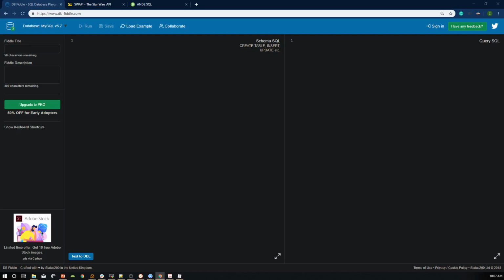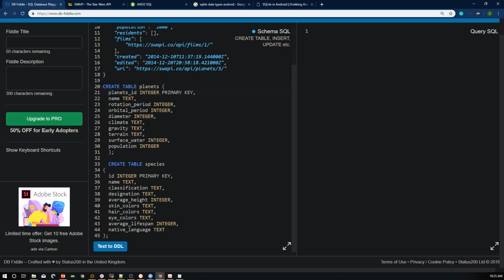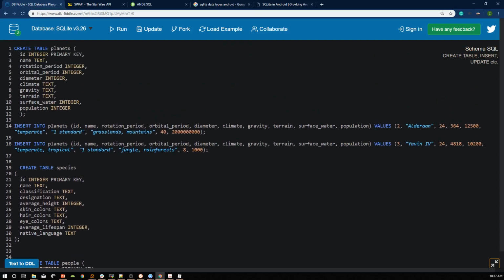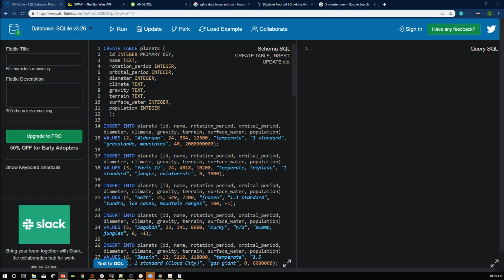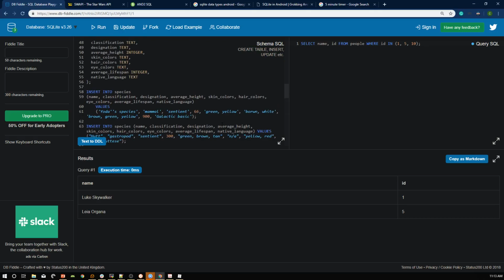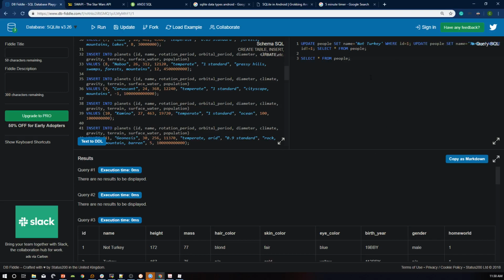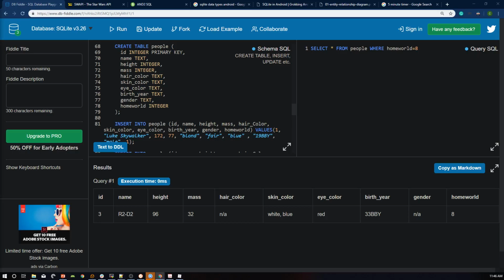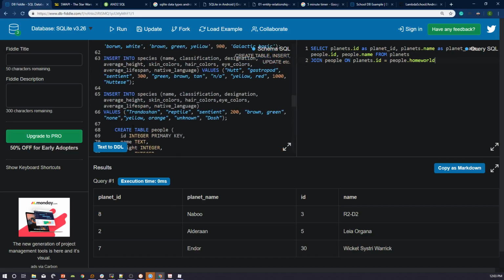AND2 SQL with Chance Payne